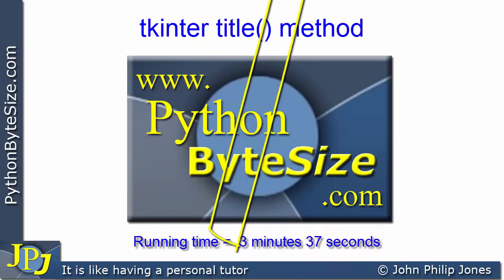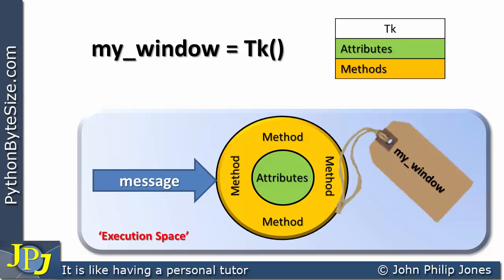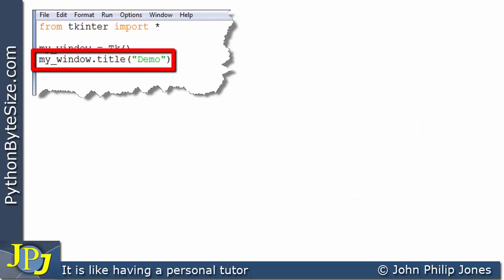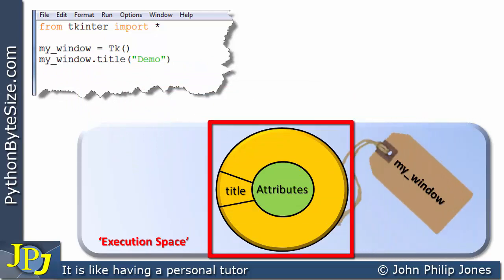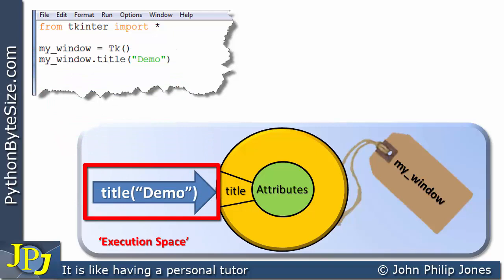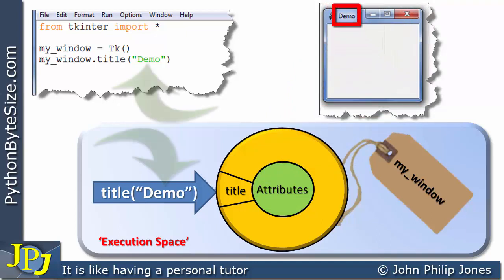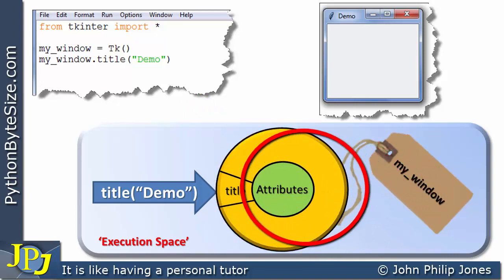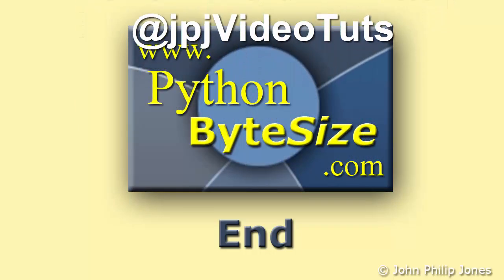How to set the title of a Python tkinter window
Looks at how the title of a window can be altered from its default state using the title method. The explanation is couched in object oriented terminology.